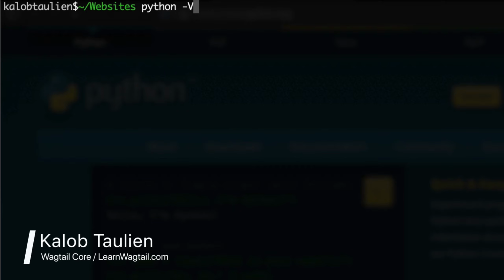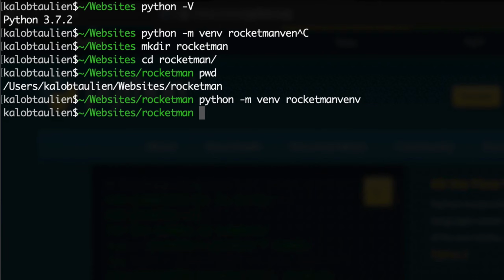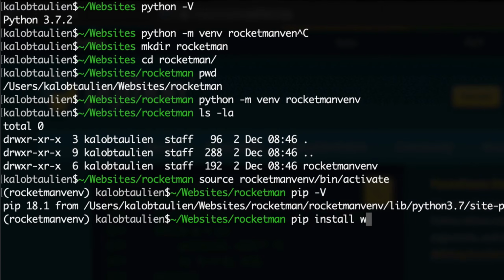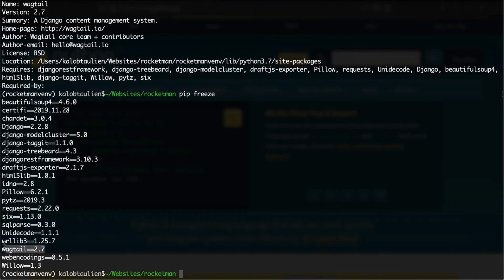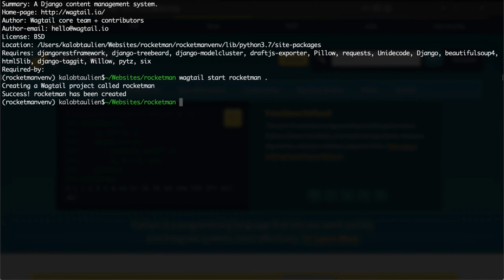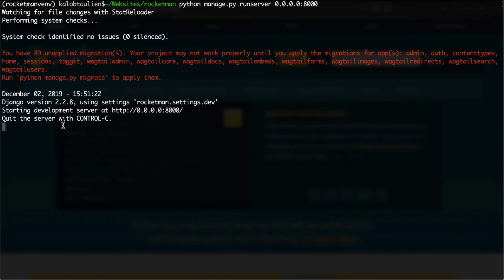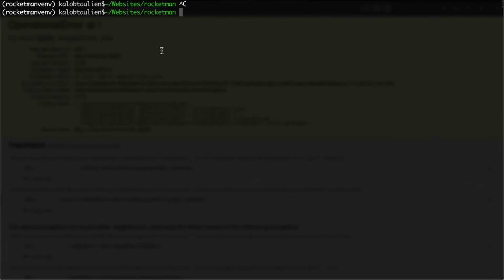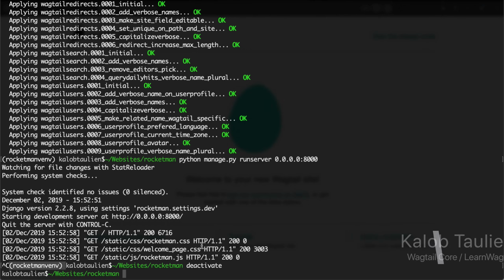Installing Wagtail using venv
This is a clip from the official Wagtail for Beginners Course (different from the Learn Wagtail course)

There are a lot of ways to setup a Python virtual environment. Virtual environments are  layer between your computer and your project that helps you avoid pathing issue, package version issues, and gives you a dedicated environment for your project. It's HIGHLY recommended you use some form of virtual environment.

To create a new venv using Python, simply type:
python -m venv yourvenvname

The Wagtail for Beginners course is a guided Wagtail course for brand new Wagtail developers. You'll create Wagtail pages, menus, orderables, and much more. And then you'll launch your website on your own dedicated Ubuntu server.